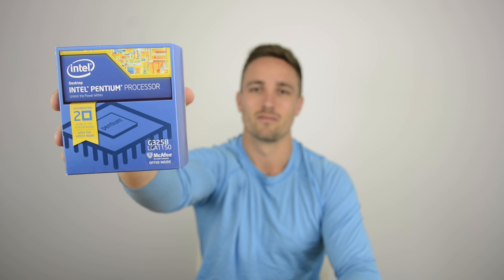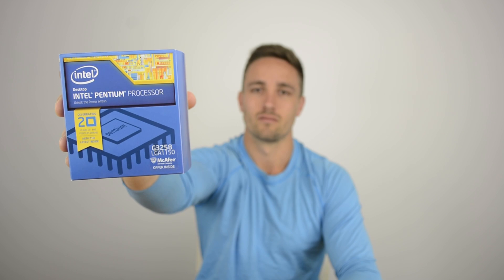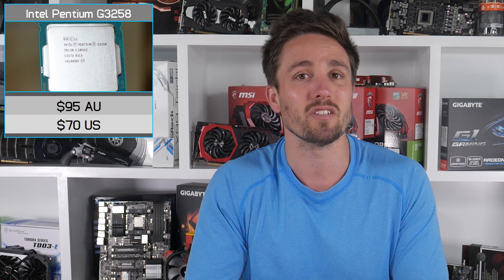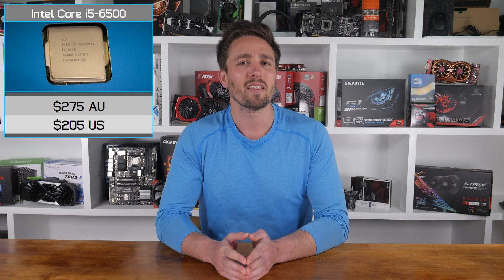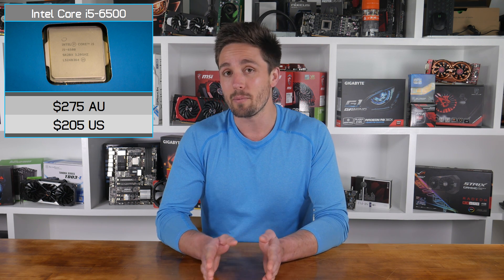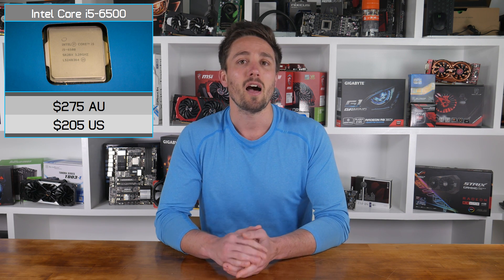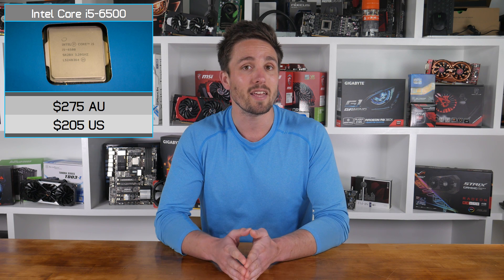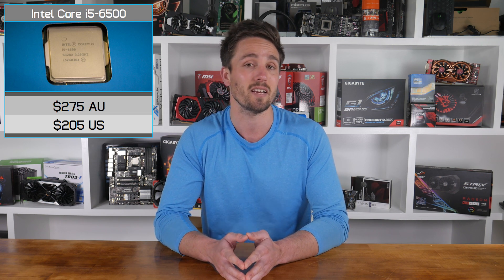Best Value Gaming CPU - October 2016: G3258, i3-6100, i5-6600K, i5-6500, A12-9800, A10-7860K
Best Value Gaming CPU
Check prices now:
Pentium G3258
Core i3-6100
Core i5-6600K
Core i5-6500
AMD A10-7860K

Check out the written article here:

VIDEO INDEX
0:00 - Intro
0:16 - Intel Pentium G3258
0:37 - Core i3-6100
1:01 - Core i5-6600K
1:34 - Core i5-6500
1:55 - AMD A10-7860K
2:55 - AMD A12-9800